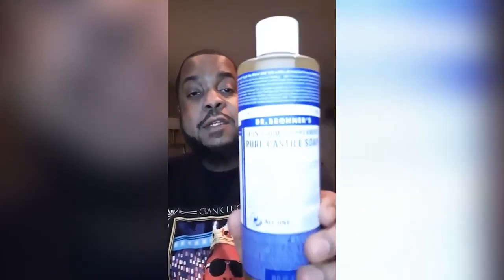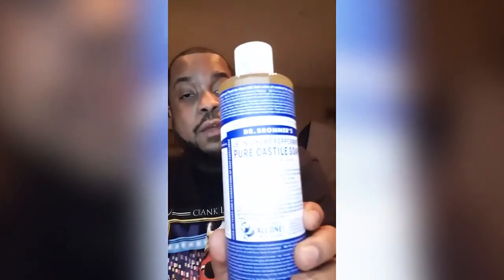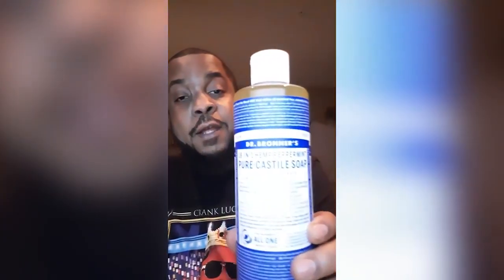Dr Bronners Peppermint Castile Soap Review | Crank Lucas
Dr Bronners Castile Soap Review | Crank Lucas